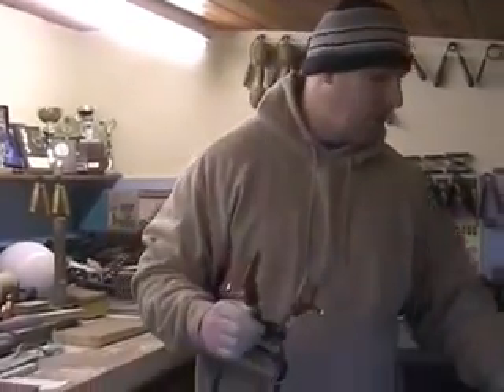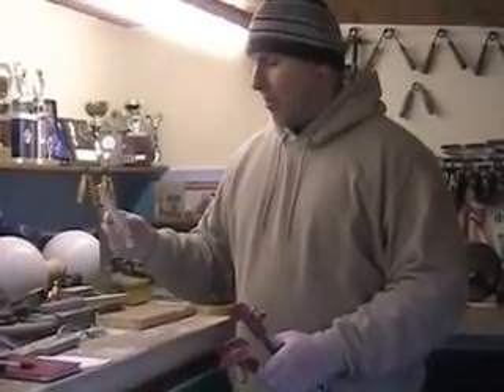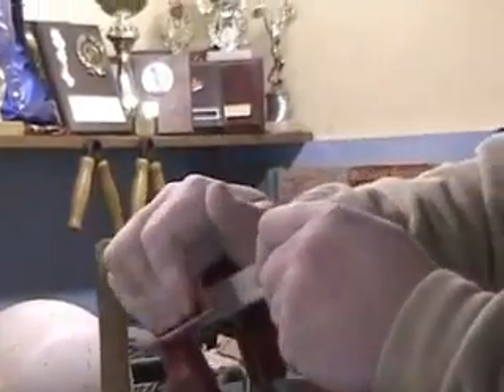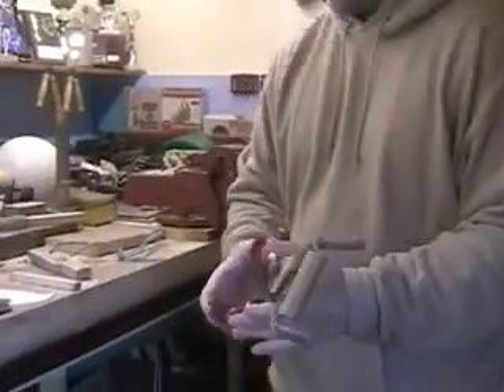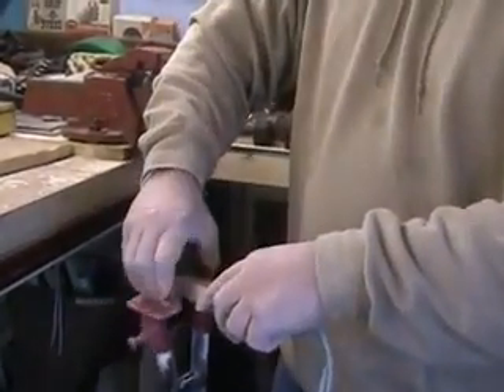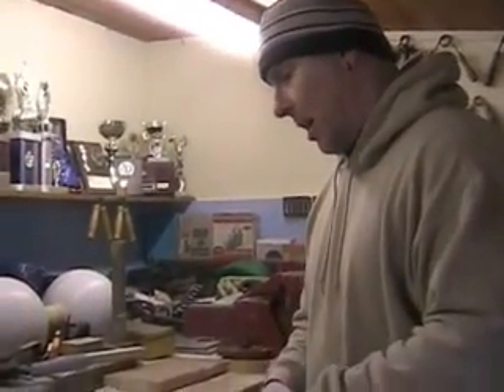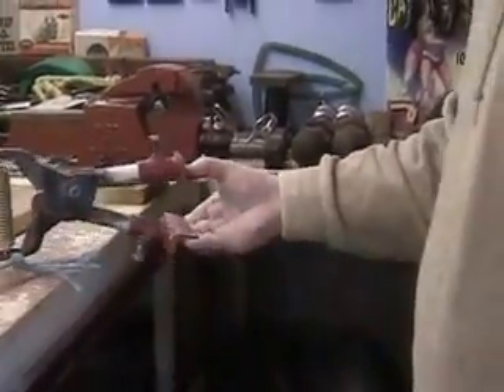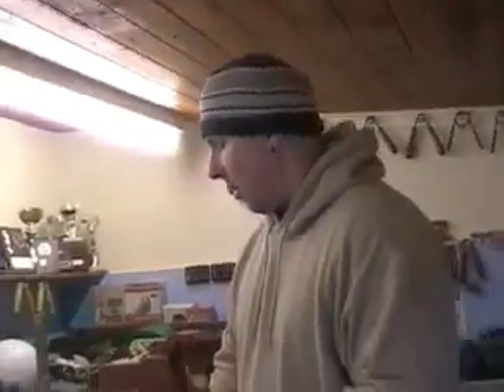Thumbscrew Training Tips David Horne's World of Grip